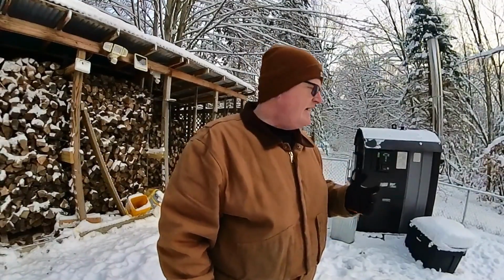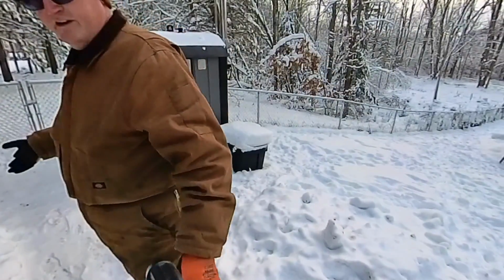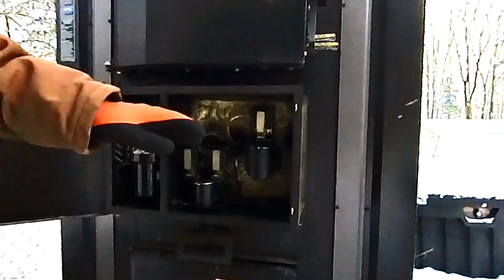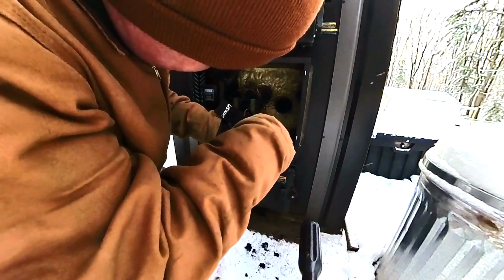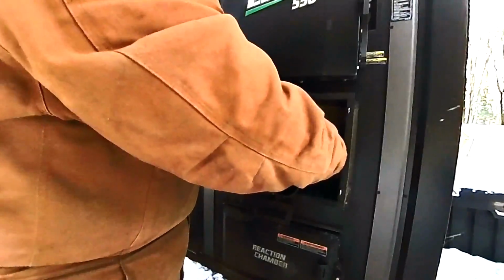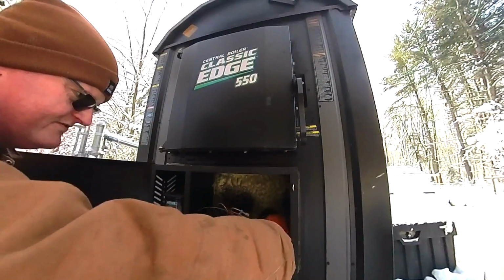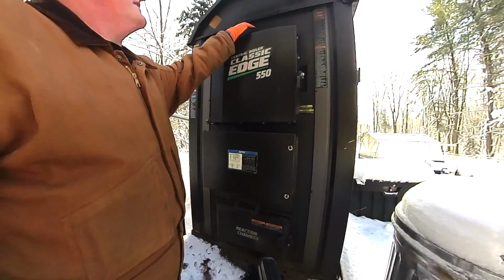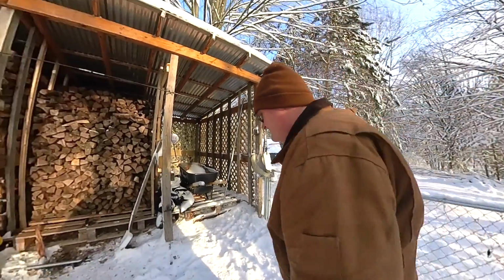Creosote Plugged Primary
Cleaning out the creosote plugging up the primary air intake on the Central Boiler Classic Edge 550.